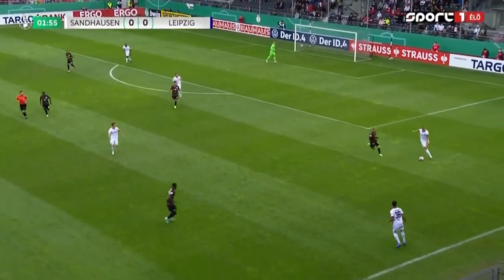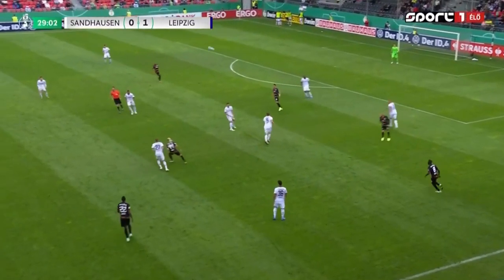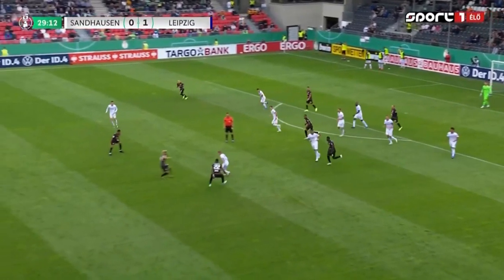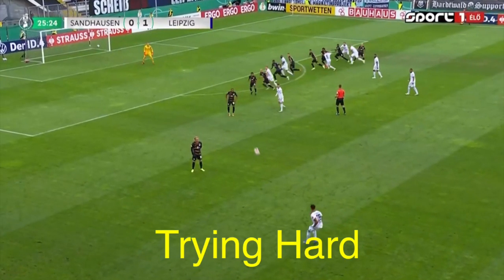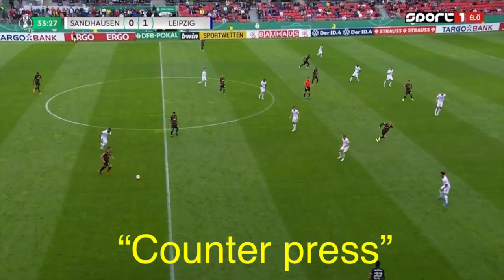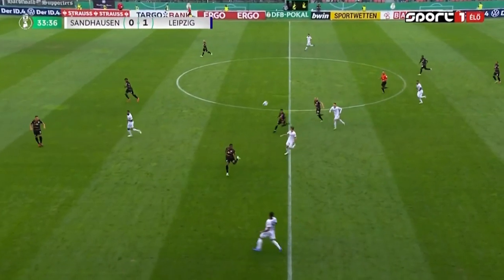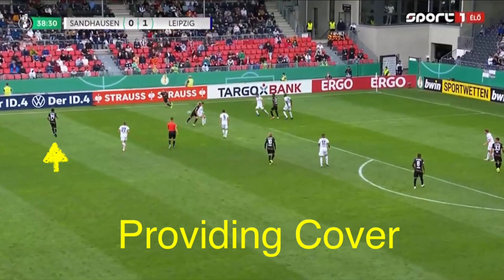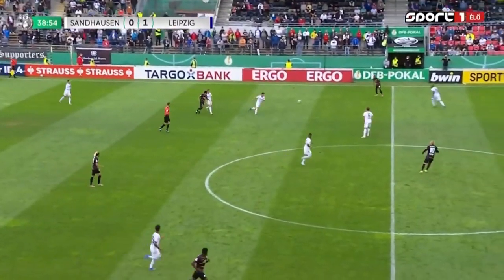Tyler Adams defending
An analysis of Tyler Adams' defense